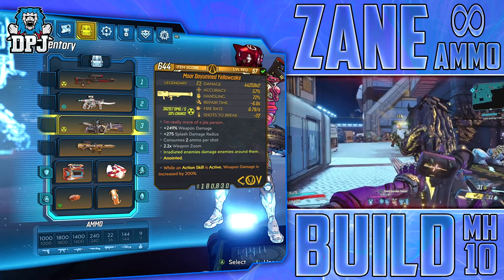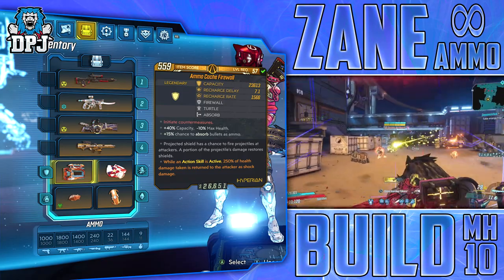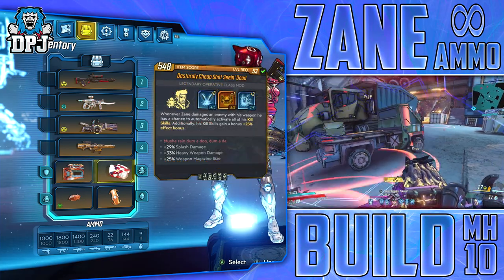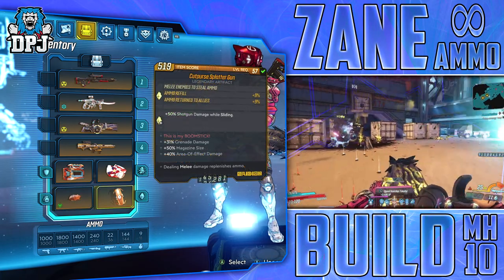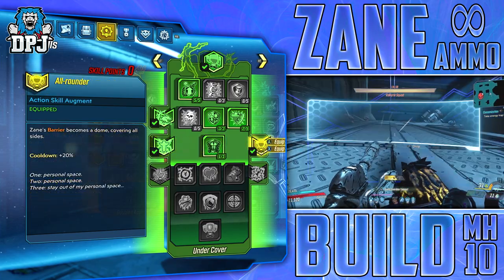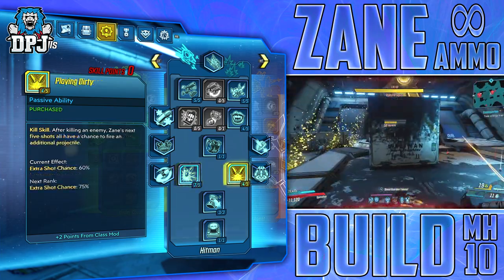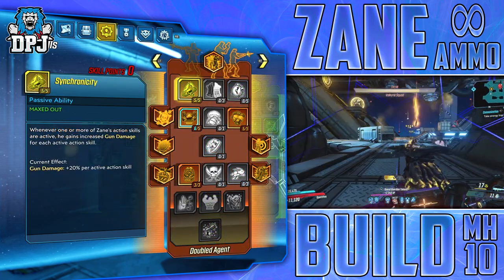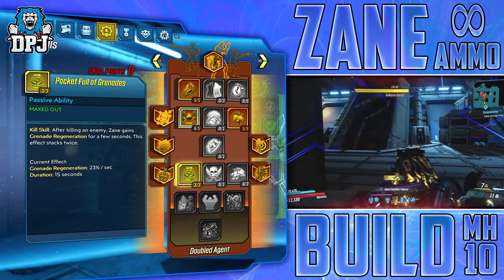ZANE BEST MAYHEM 10 BUILD - EASY SOLO RAID - INFINITE AMMO BUILD GUIDE - Borderlands 3 Best Build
In this Borderlands 3 video I bring you this amazing Mayhem 10 Zane build which will aloow you to solo anything on Mayhem 10.